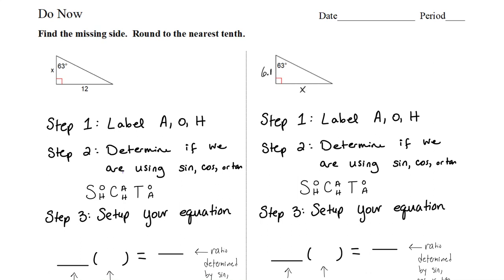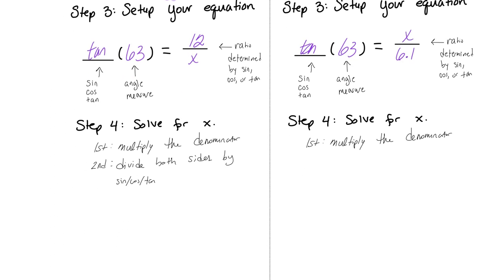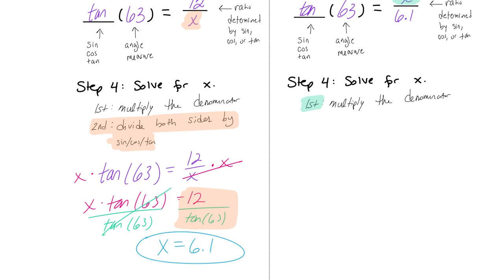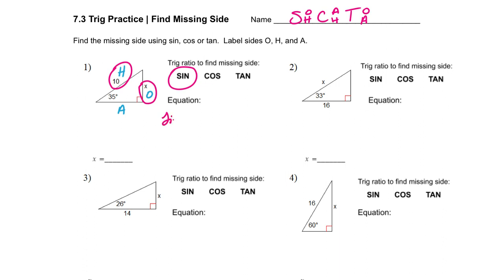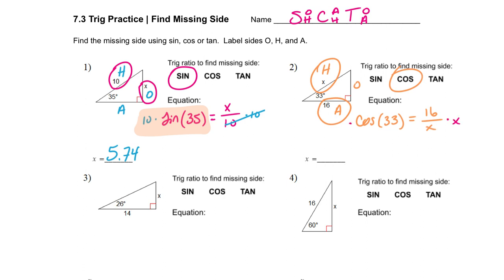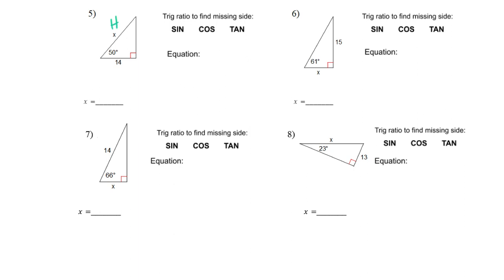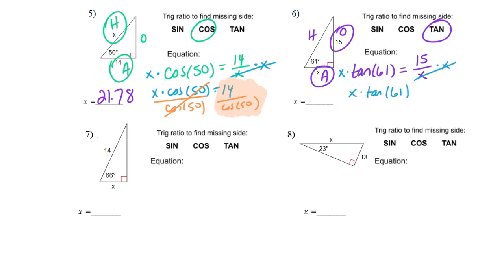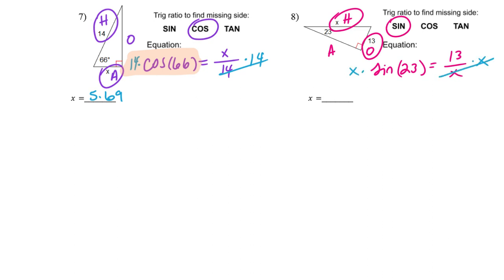Solving for a Missing Side Using Trig